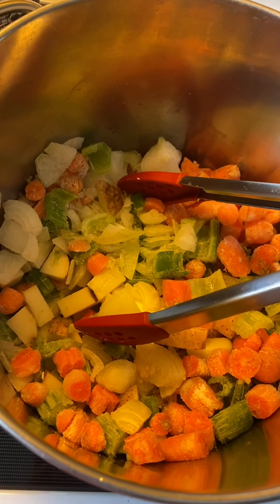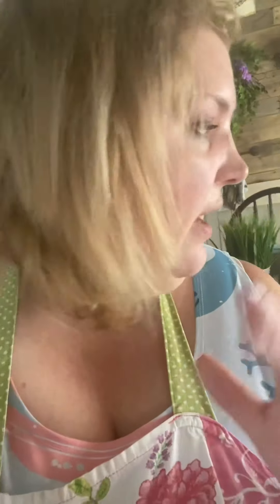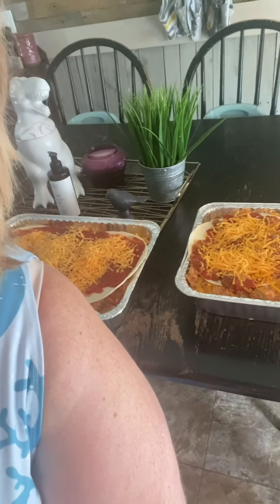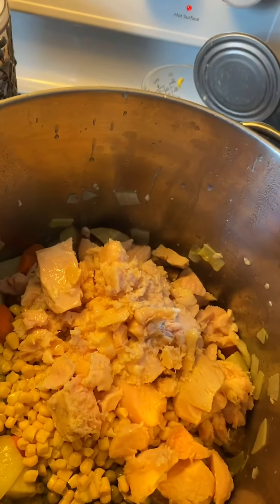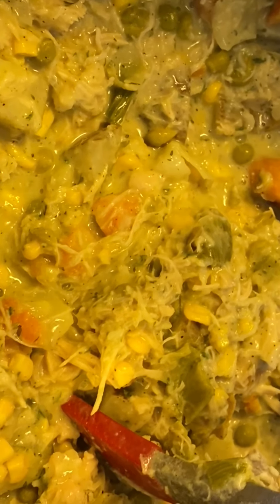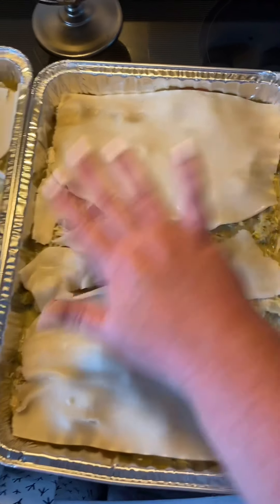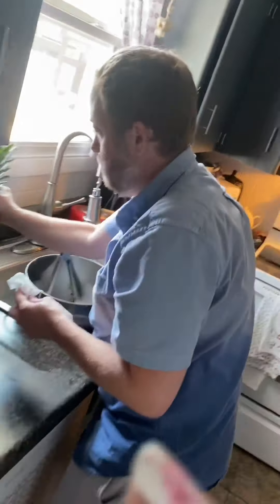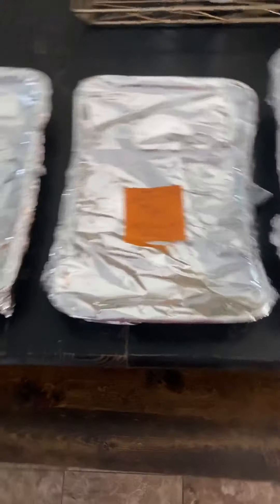Meal prep Sunday’s!!!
Little song, food prep, bulk cooking, Mexican lasagna, chicken pot pie